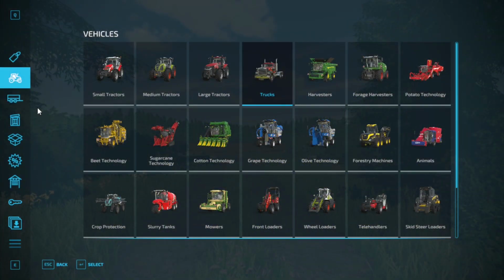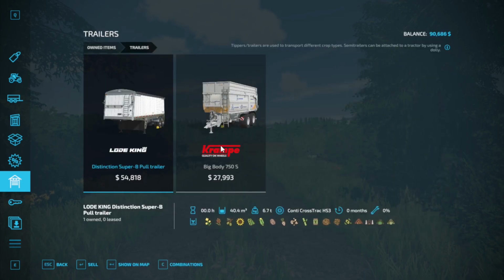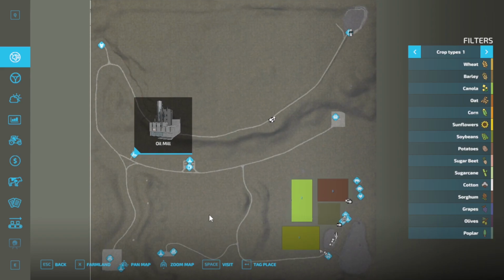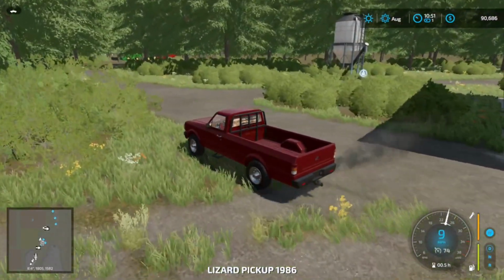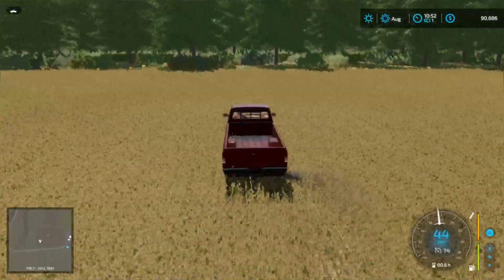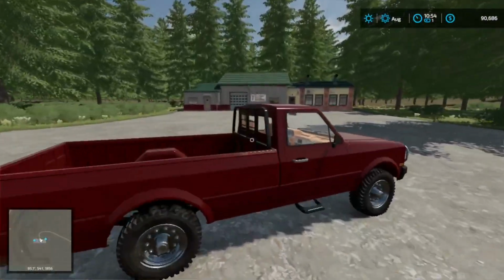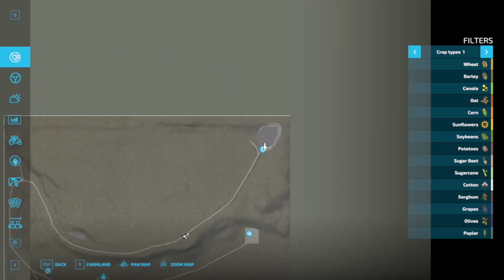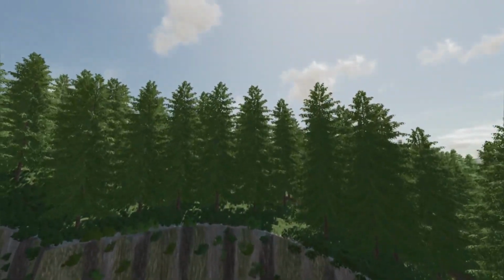Piney Run / Map Tour / Poorboy / FS22 / LockNutz / Cross-Platform / Forestry / Mining / Logging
Piney Run / Map Tour / Poorboy / FS22 / LockNutz / Cross-Platform / Forestry / Giants Software
Welcome to Piney Run by Poorboy on FS22! Piney Run is a forestry map with more than just trees to keep you rocking. Stone mining is a great option to break up the grind of logging. If that isn't your thing, gobble up one of the couple fields on the map. Maybe you could clear some of the land and make your own fields. The choice is yours. Swing on by and check this one out!